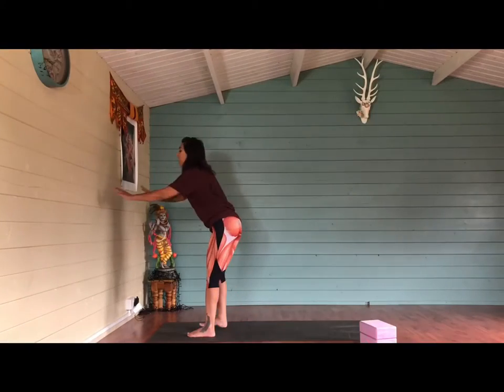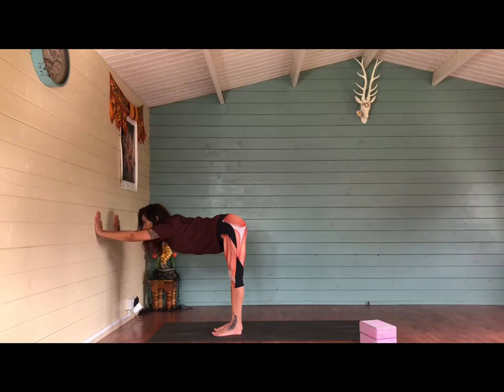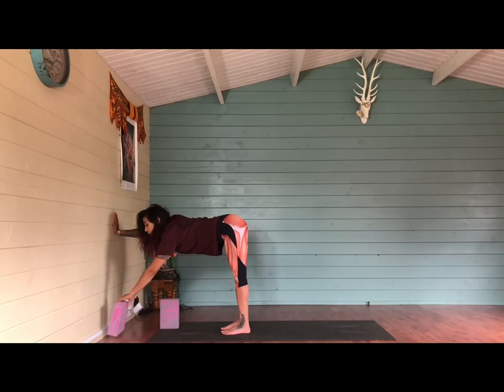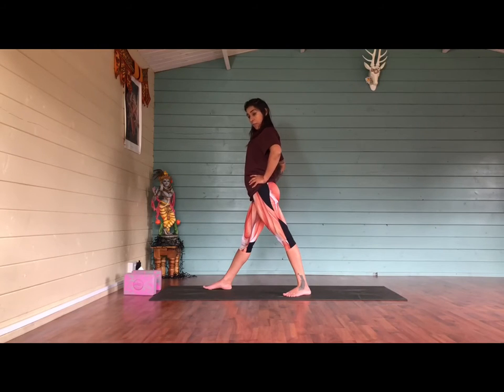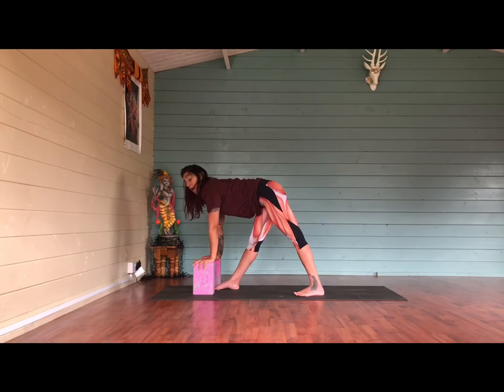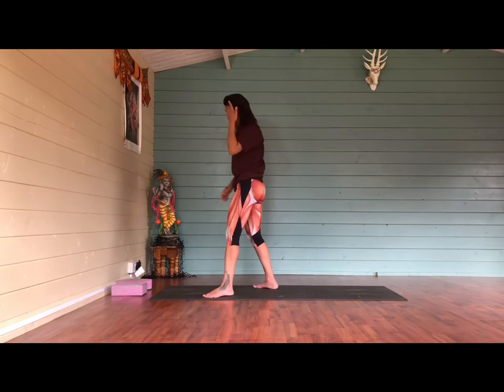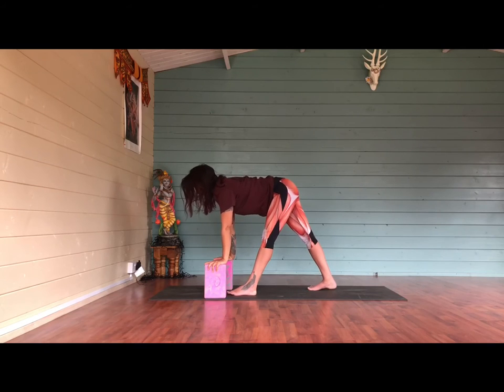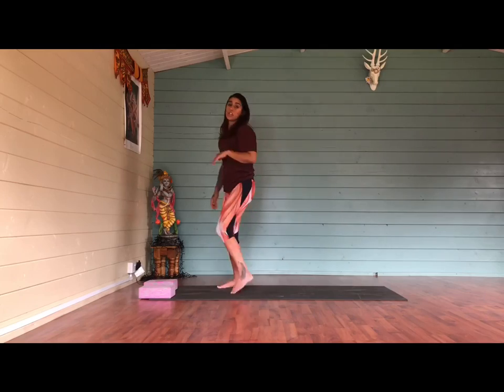OYSUK Pyramid Pose - A simple posture for lower half strength and flexibility.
Tips and techniques for pyramid pose, parsvottanasana. A yoga posture to increase both strength and flexibility in the legs as well as relieve lower back pain. Improves posture and helps develop the core :)